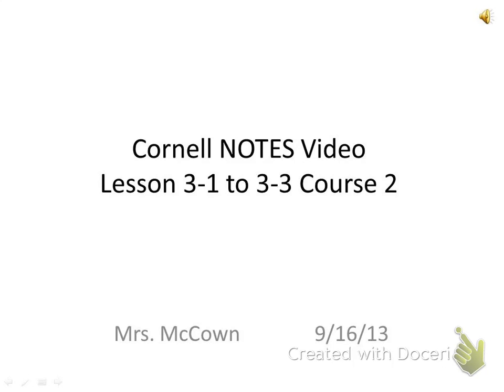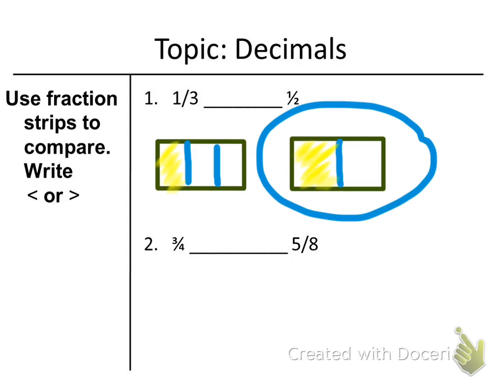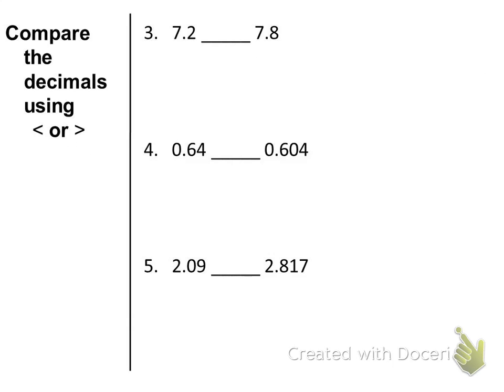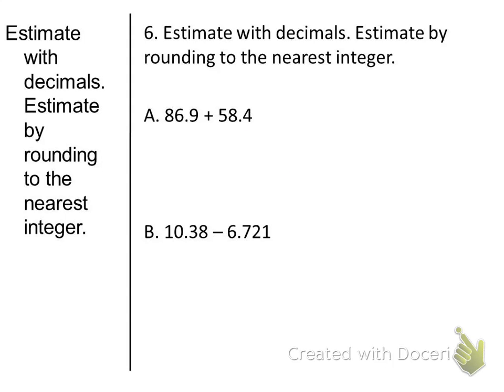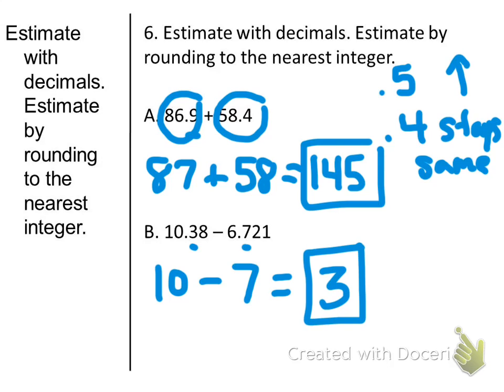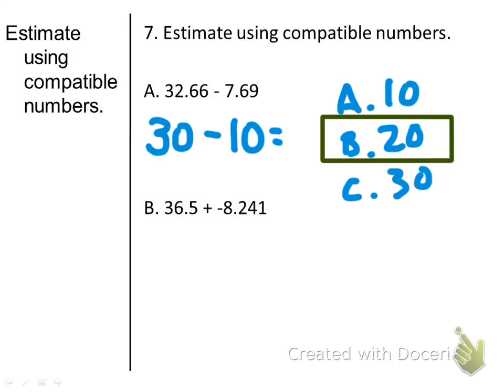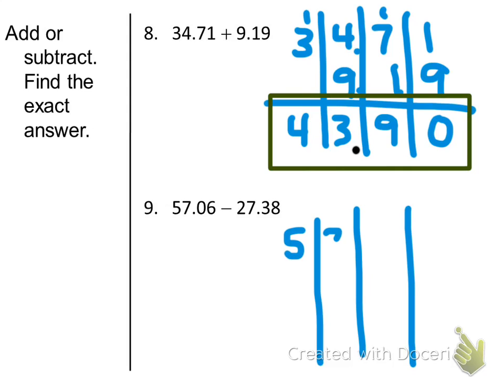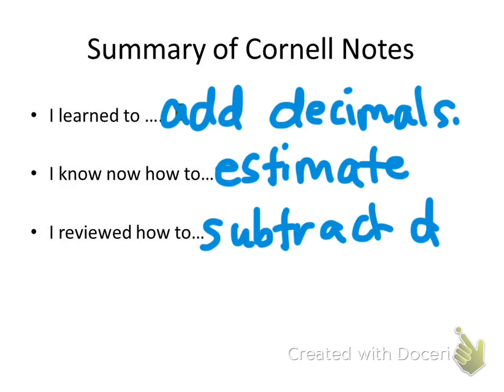Course 2 Chapter 3-1 to 3-3 Decimals Add and Subtract